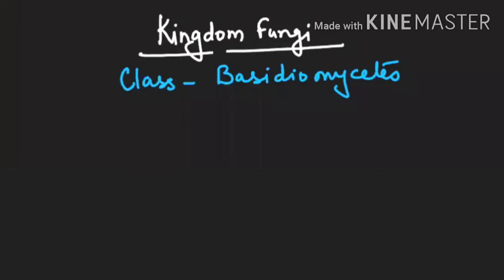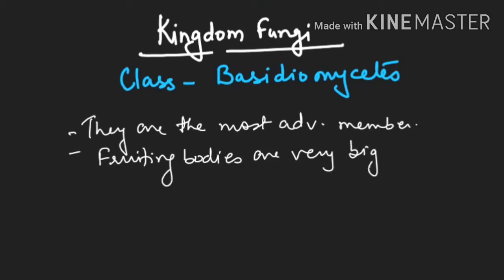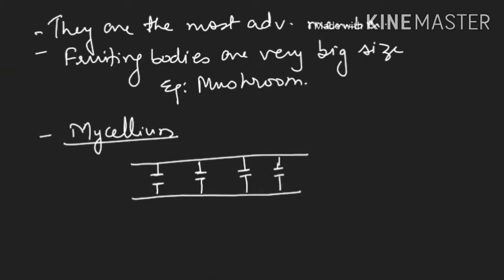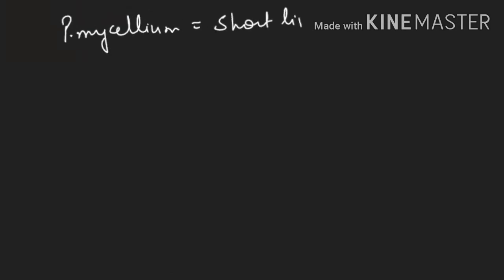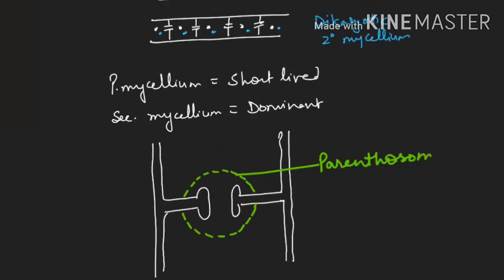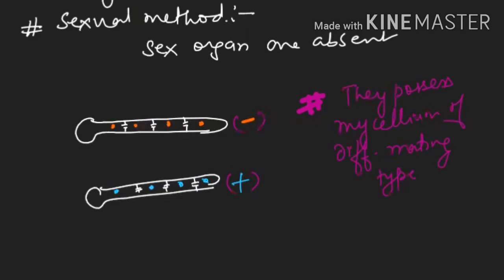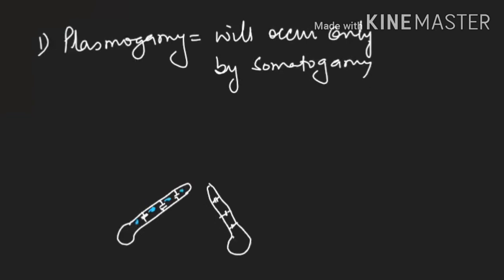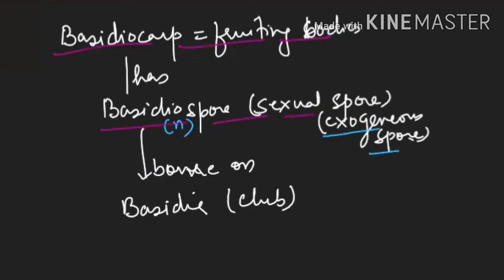Basidiomycetes- Kingdom Fungi | Class 11th | NEET Biology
Description about Basidiomycetes is explained